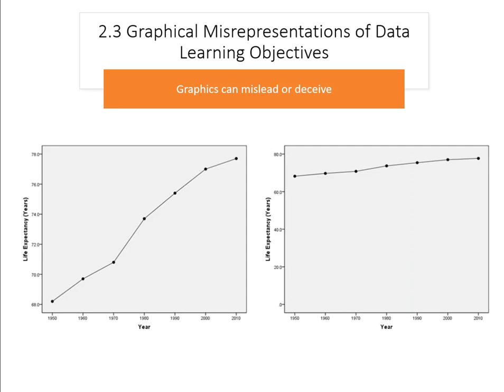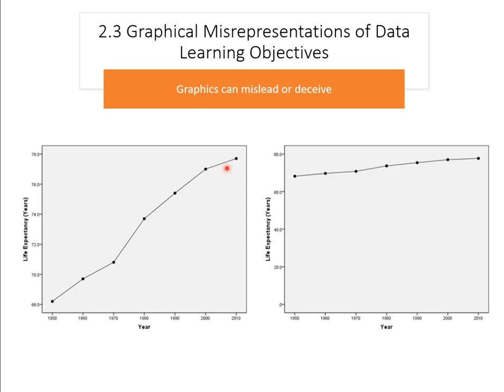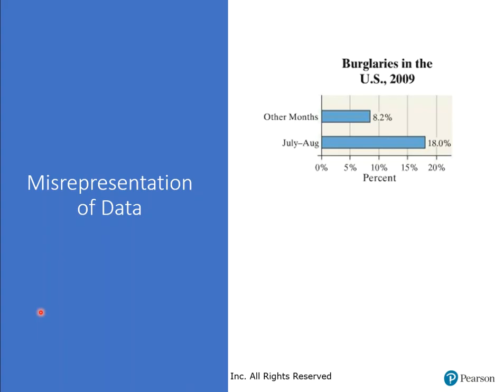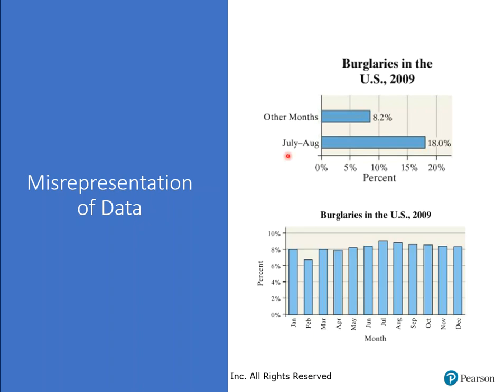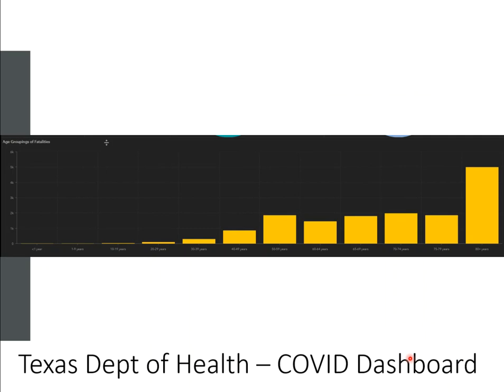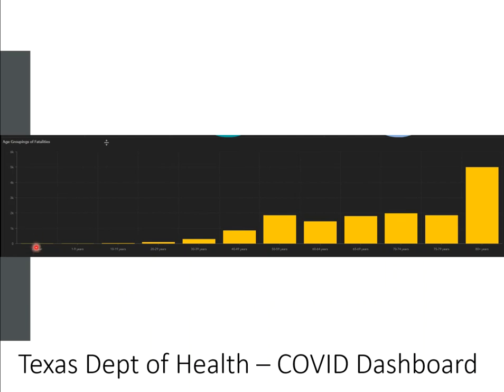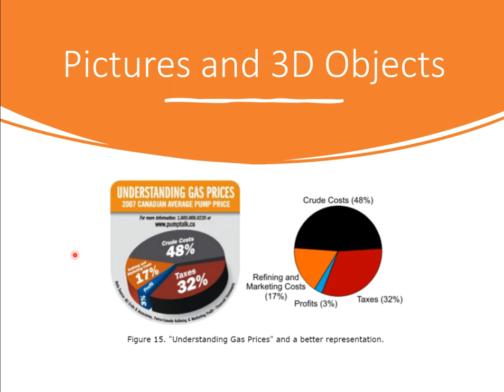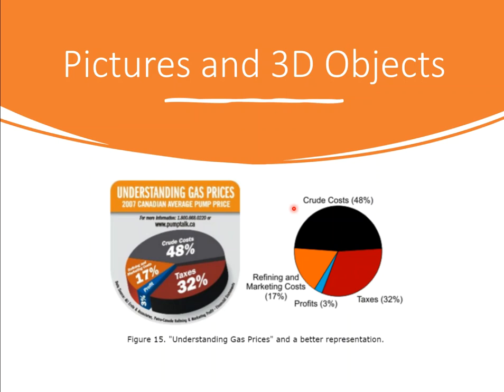2.3 Graphical Misrepresentations of Data